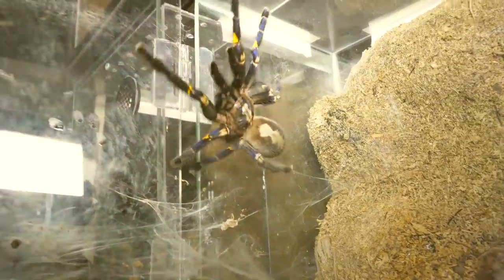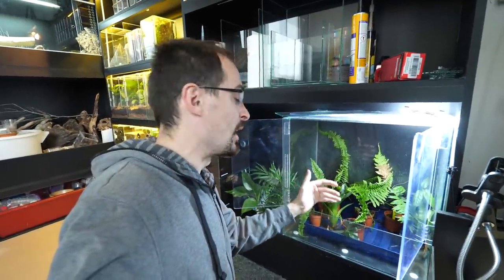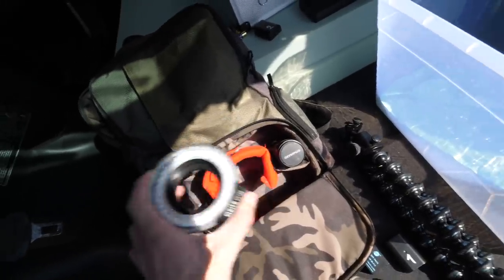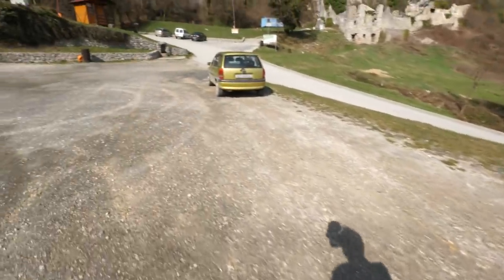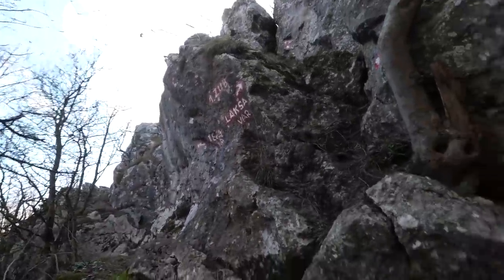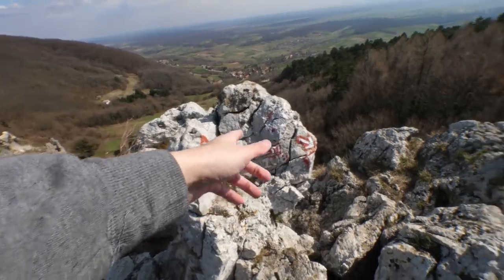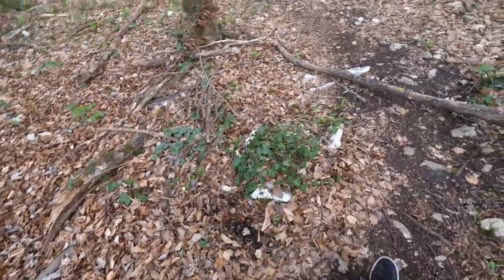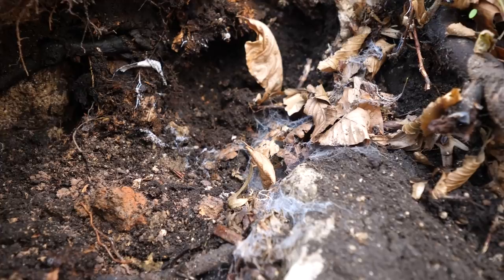FAILED Nature Adventure!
00382
Nature adventure
kalnik
bugs
herping